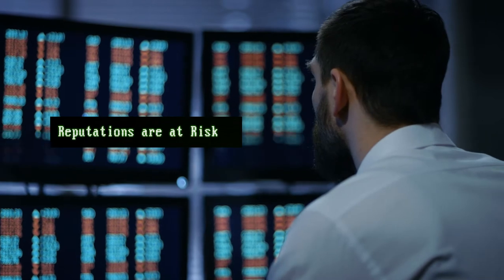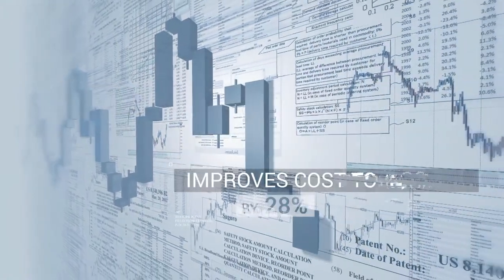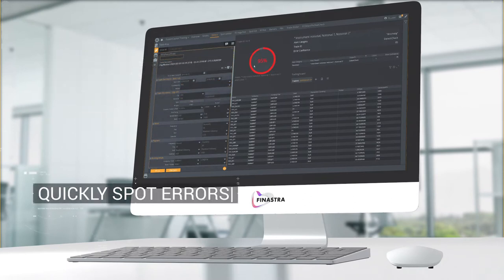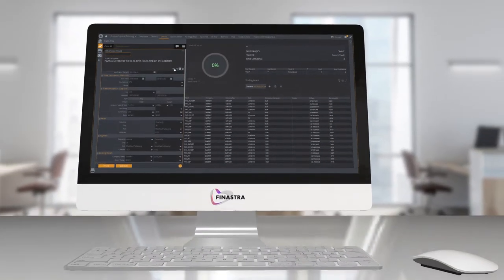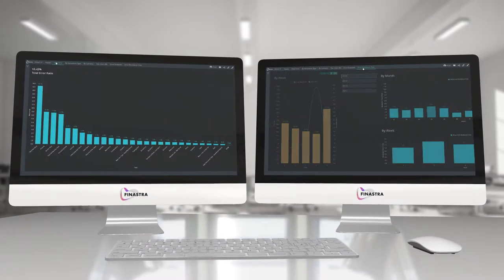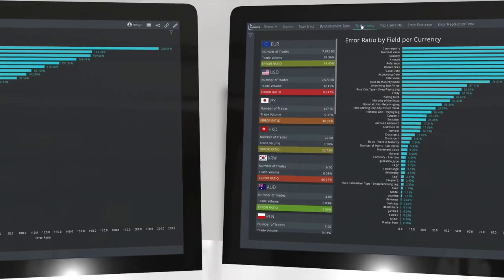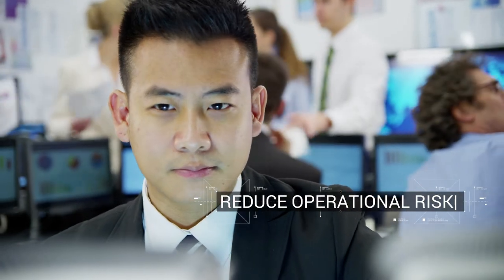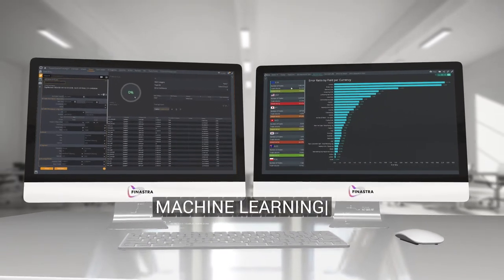Experience the Power of Machine Learning in Capital Markets with Detect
Experience the power of machine learning in capital markets effortlessly spotting errors with Finastra’s Detect.  It effortlessly spots human errors so you can reduce operational risk, meet regulatory requirements, improve investment performance and your cost to income ratio.